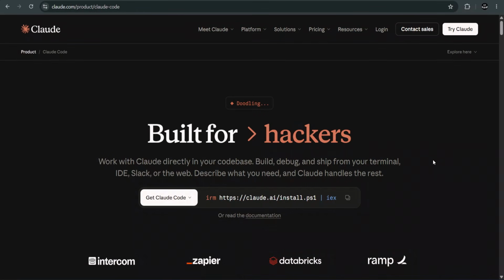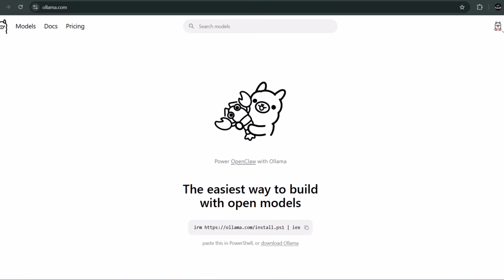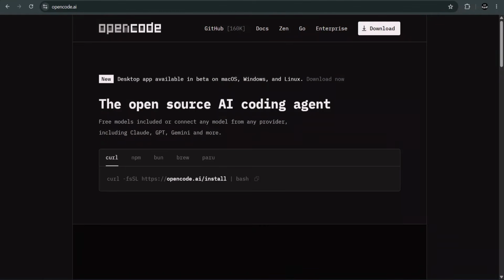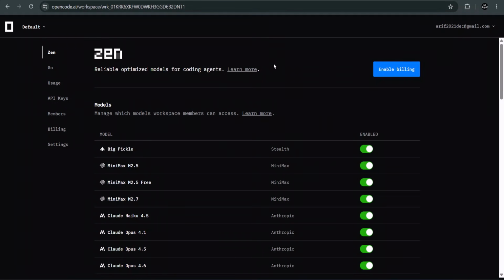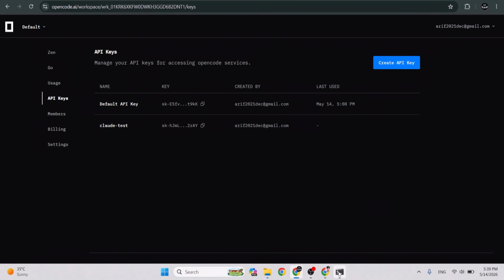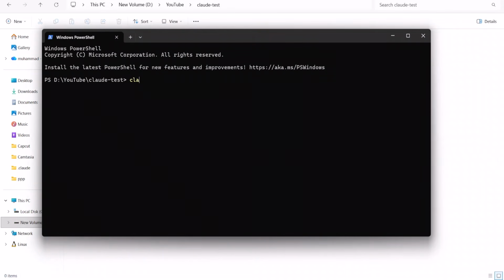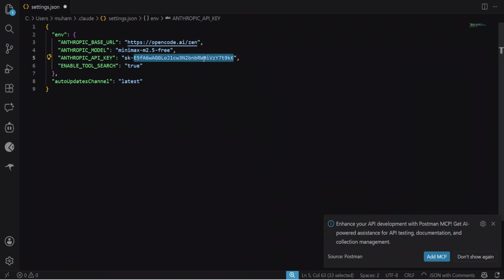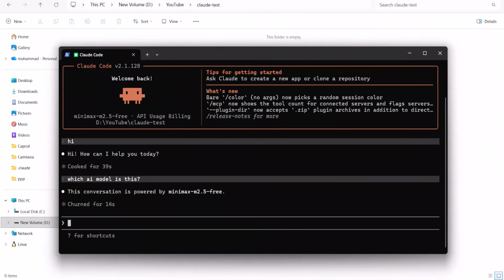😊 FREE UNLIMITED Claude Code (No NVIDIA NIM, No Ollama!) [NEW Alternative]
🚀 FREE Claude Code Setup with Minimax M2.5 on Windows

In this video, I’ll show you how to use Claude Code with the FREE Minimax M2.5 model on Windows. No Ollama, no local models, and no expensive GPU setup required.

We’ll go step by step through:
✅ Installing Claude Code on Windows
✅ Setting up the OpenCode Zen API
✅ Configuring Claude Code with Minimax M2.5
✅ Running AI coding tools completely FREE

This setup is simple, fast, and works globally without needing powerful hardware.

📌 Requirements:
* Windows PC
* Node.js
* OpenCode Zen account

⏱️ Chapters:
00:00 Intro
00:32 Why Ollama & NVIDIA NIM are difficult for many users
01:18 Alternative (Minimax M2.5)
02:04 OpenCode setup
04:54 Claude Code Setup
08:00 Final Demo